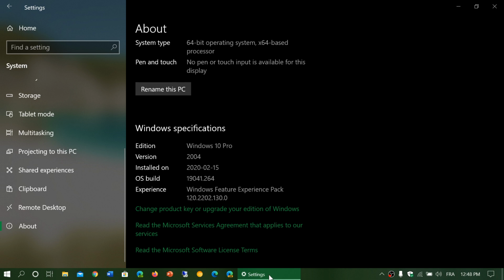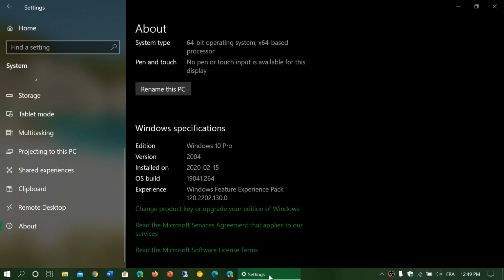Windows 10 Product Key Can I transfer it to a another or new computer PC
Can you transfer Windows 10 install to another PC, it depends